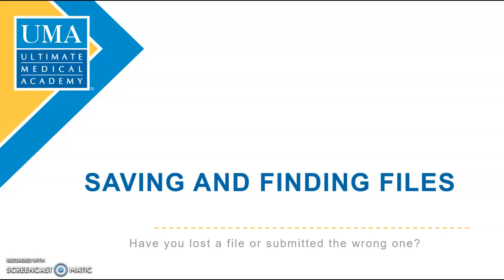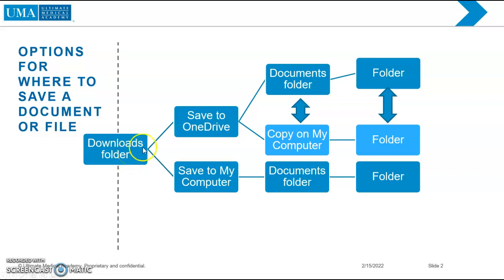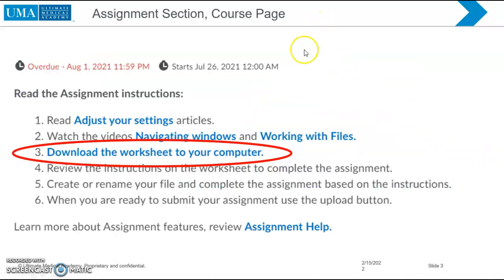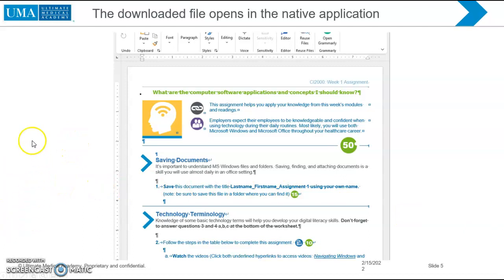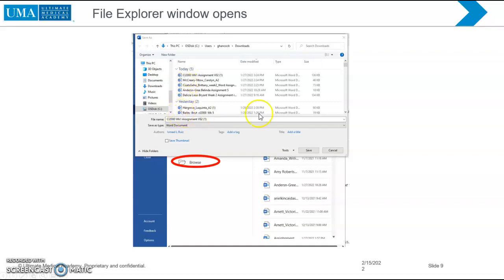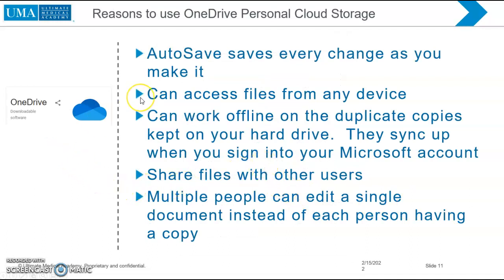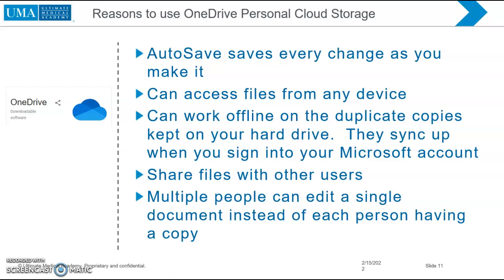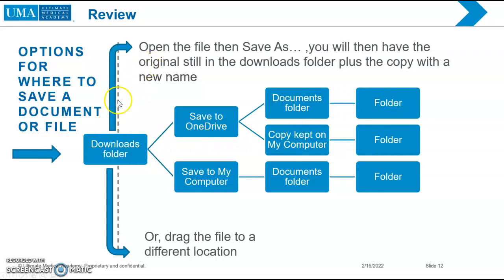How to download and save files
the process of downloading and saving files so you can find them again.